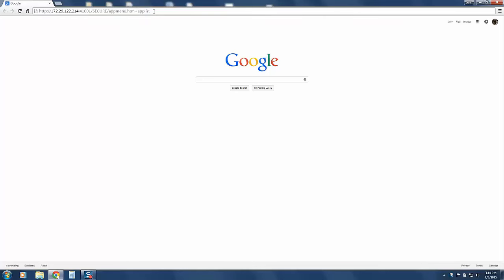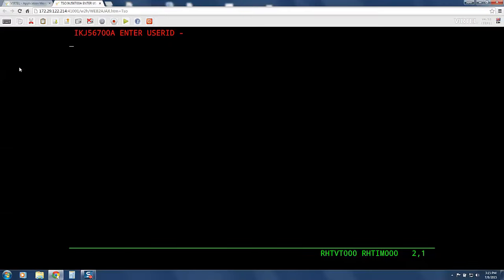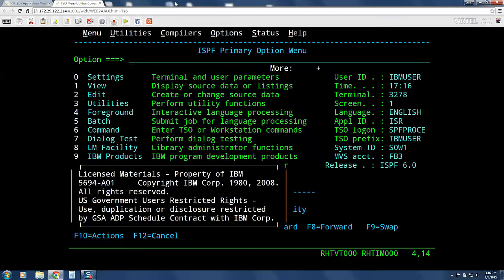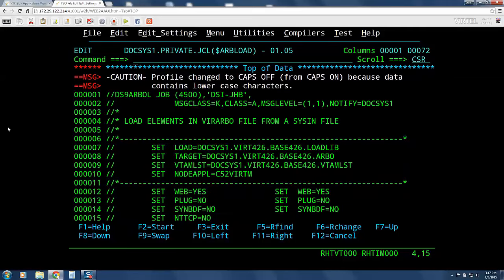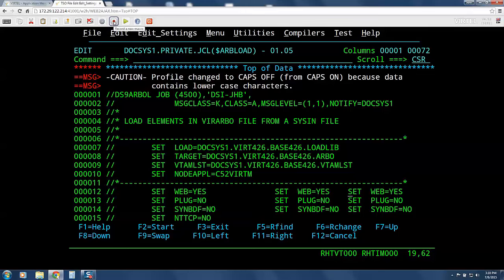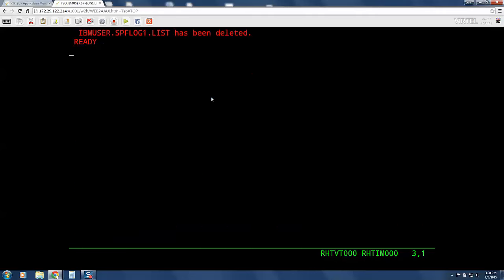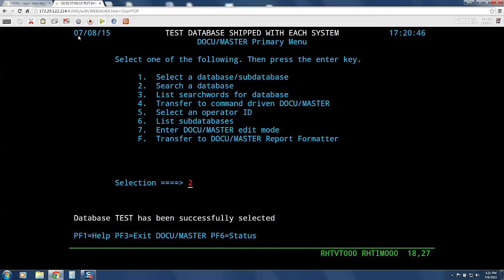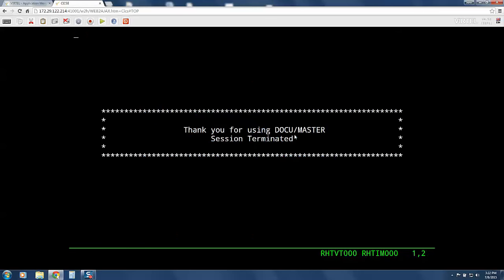Virtel Web Access: Product Demonstration (part 6/7)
Virtel Web Access (VWA): Product Demonstration (part 6/7).  This video demonstrates basic 3270 TE features of VWA with TSO and CICS applications.